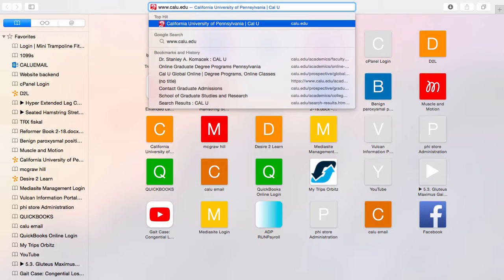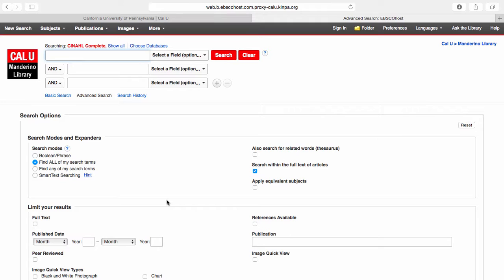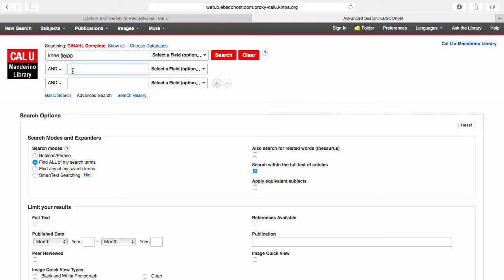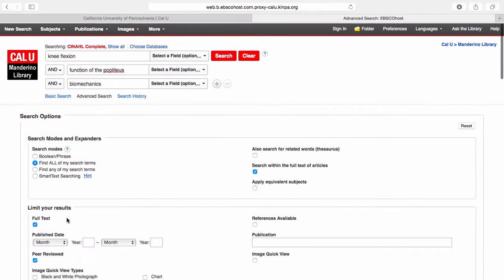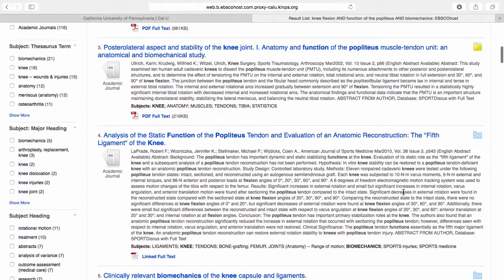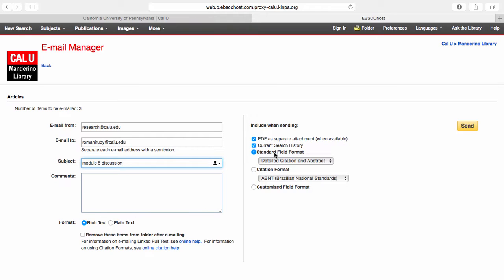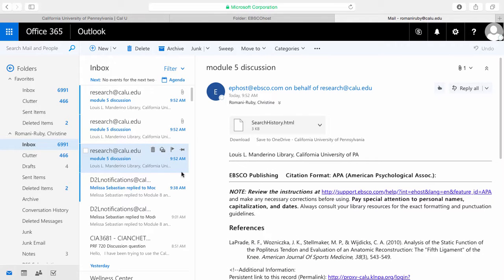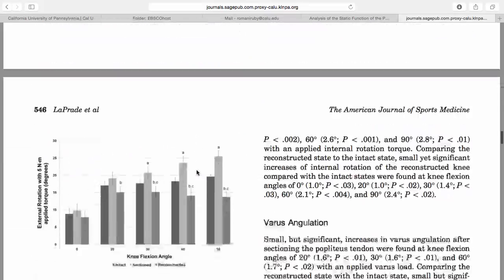Library Search 720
Library Search